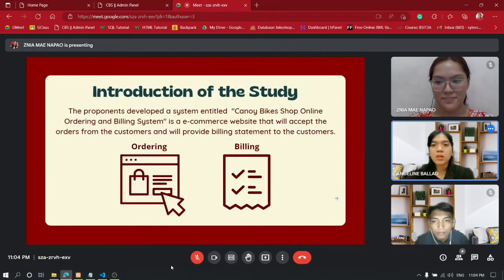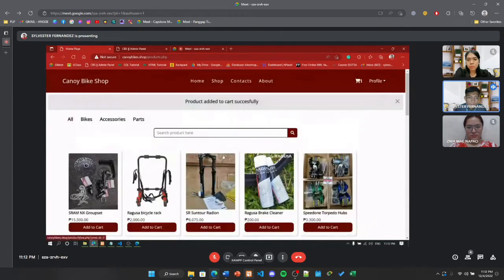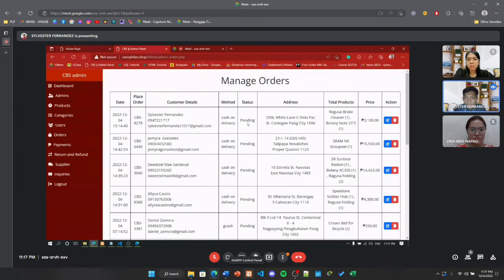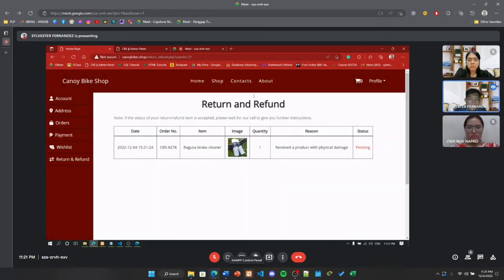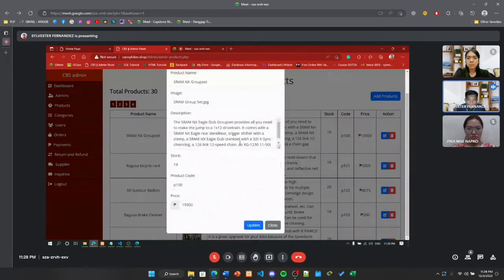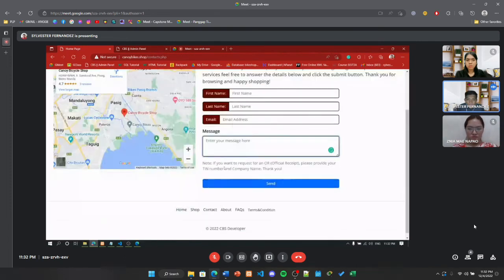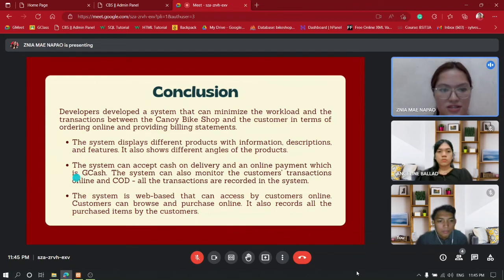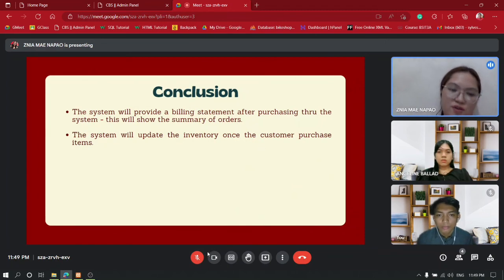BSIT4A Canoy Bikes Online Ordering and Billing System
This video will serve as a presentation for our oral defense about Web Application: Canoy Bikes Online Ordering and Billing System.

Members
Fernandez, Sylvester V.
Napao, Znia Mae S.
Ballad, Angeline Z.

BSIT 4A

Capstone Adviser
Mrs. Noreen Arcangel Perez